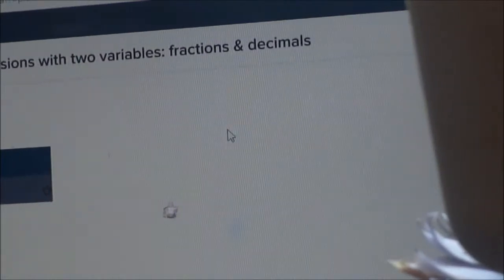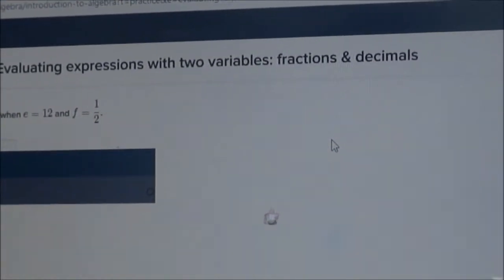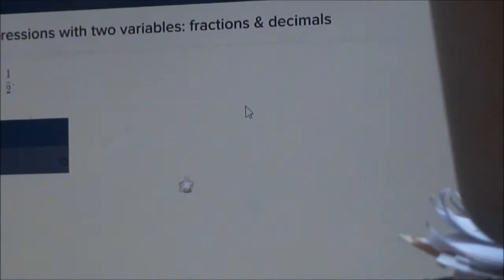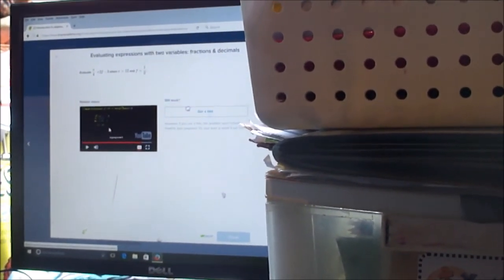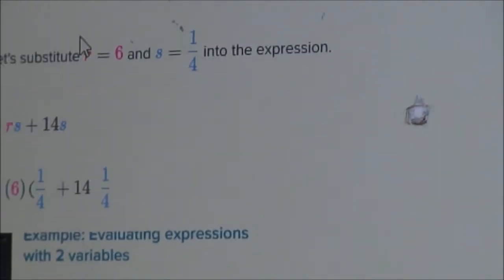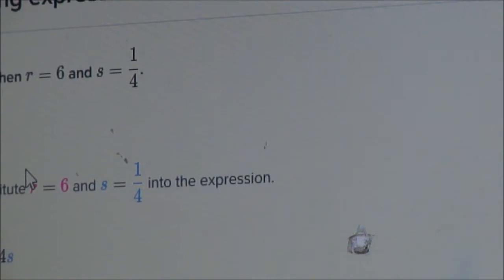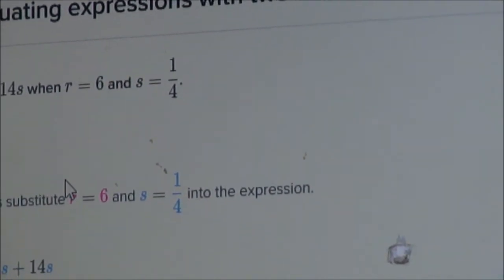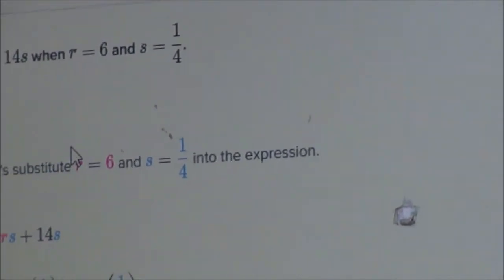HOMESCHOOL LESSON WITH MY HIGH SCHOOL STUDENT {VLOG}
There is a Daily Devotional Hebrews 2:1  going up on Instagram today.  Coincides with this vlog. Please read.